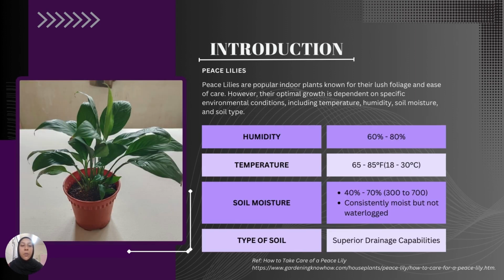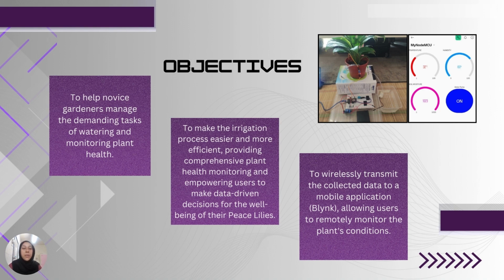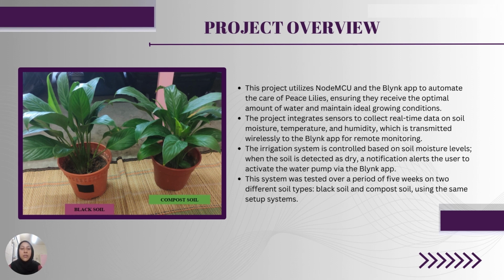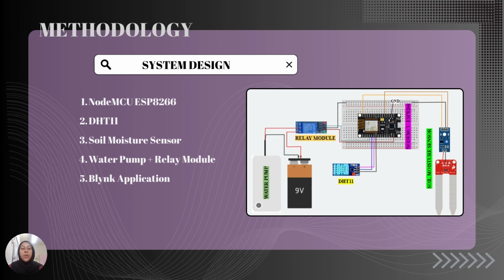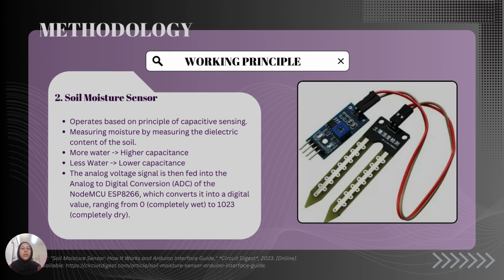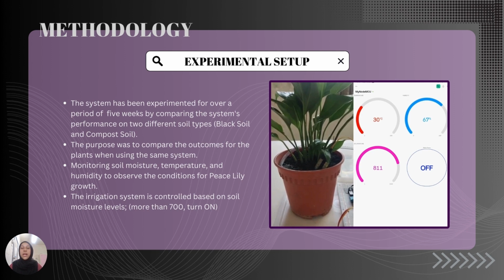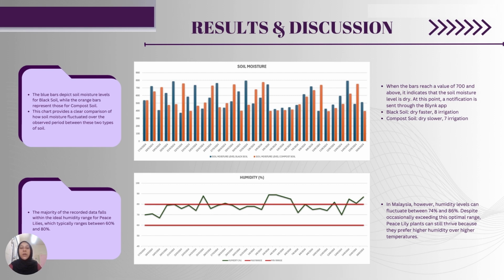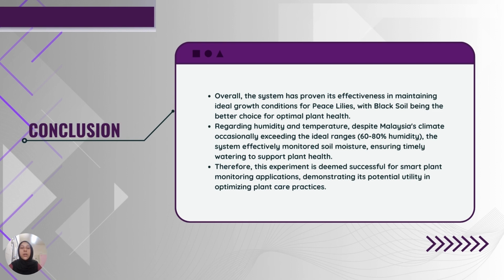NodeMCU-Blynk Application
NodeMCU-Blynk Integration: Cultivating Remote Control and Monitoring For Peace Lily (Spathiphyllum) Plant Growth and Health